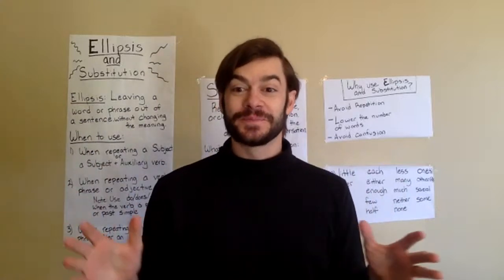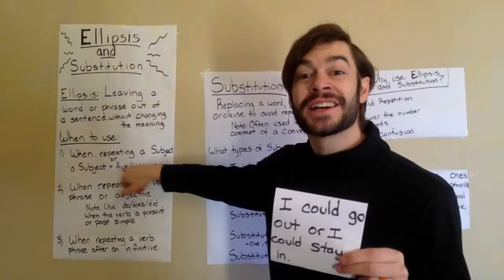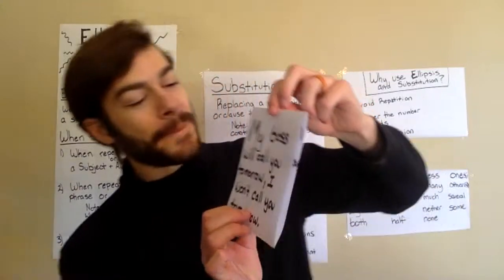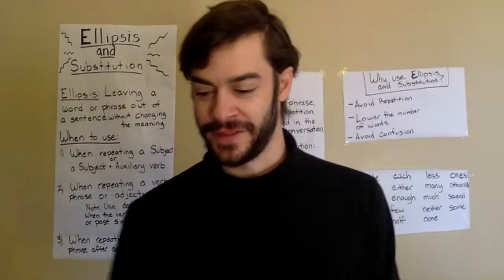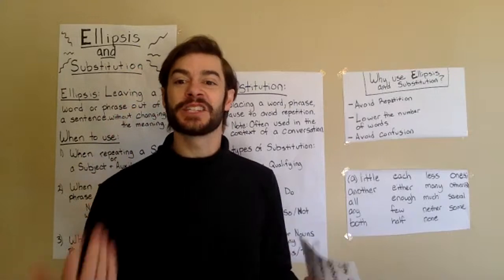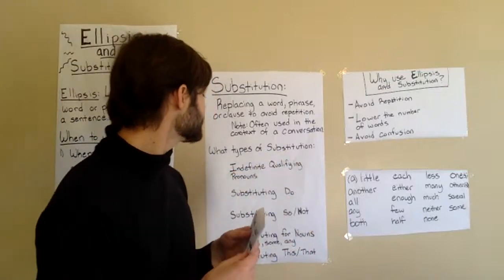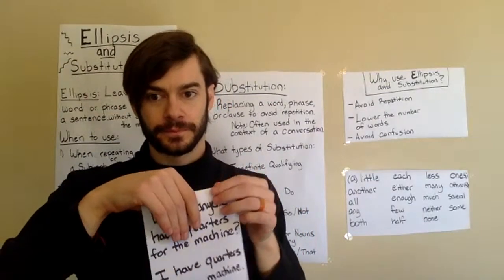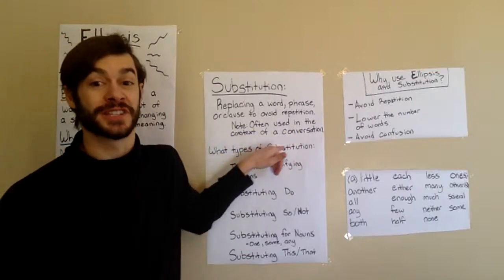Cambly Live – Ellipsis & Substitution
In this lesson, we cover ellipsis and substitution to help improve your speaking and writing skills.